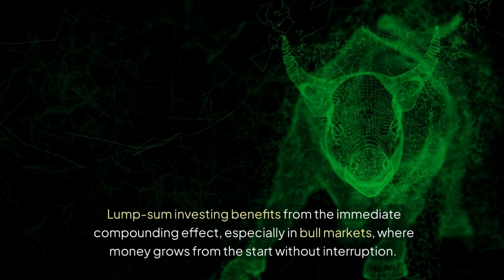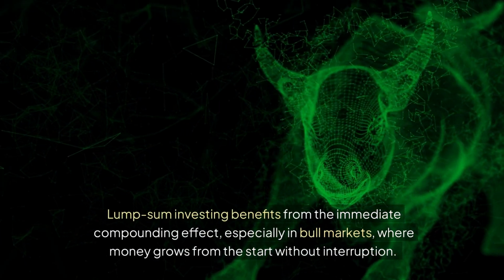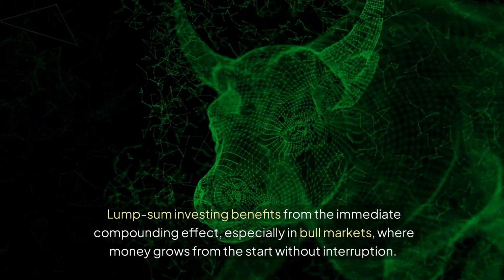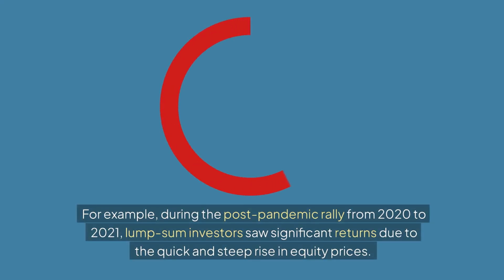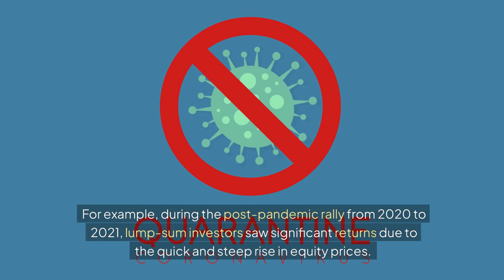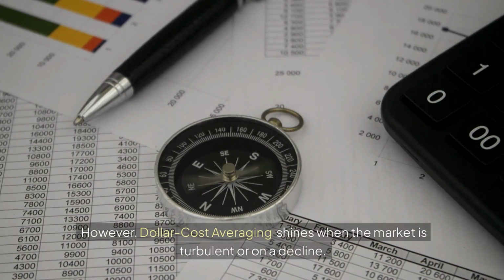The Power of Dollar Cost Averaging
Ever feel nervous about investing during market ups and downs? Discover how Dollar-Cost Averaging can make investing stress-free!

In this video, we explain how spreading your investments over time helps manage risk, build wealth, and avoid the emotional rollercoaster of market timing. Perfect for cautious investors or anyone looking for long-term financial stability.

📘 BEST INVESTING BOOKS AFTER WATCHING THIS VIDEO:
📖 Best for Long-Term Strategies: The Little Book of Common Sense Investing by John C. Bogle
📖 Best on Stress-Free Investing: A Random Walk Down Wall Street by Burton G. Malkiel
📖 Best for Beginners: The Intelligent Investor by Benjamin Graham
📖 Best Behavioral Insights: Thinking, Fast and Slow by Daniel Kahneman
📖 Best for Practical Tips: I Will Teach You to Be Rich by Ramit Sethi

VIDEO CONTENT:
00:00 - Intro
00:23 - Understanding Dollar-Cost Averaging
01:26 - Dollar-Cost Averaging in 2024: A Year of Highs and Lows
02:19 - Psychological Peace of Mind
03:21 - The Numbers Game: Real-Life Case Studies
04:14 - Limitations of Dollar-Cost Averaging: Missed Bull Runs
05:23 - Dollar-Cost Averaging vs. Lump Sum: Comparative Insights
06:27 - Real-World Example
07:05 - Why Dollar-Cost Averaging Suits Everyday Investors
08:03 - Tips for Maximizing Your Dollar-Cost Averaging Strategy

🔔 ABOUT CARDINAL RIBBON FINANCE 🔔

Welcome to Cardinal Ribbon Finance, your go-to source for all things personal finance, wealth-building, and financial confidence! This channel is here to help you create strong financial habits, grow your savings, and reach your financial goals – whether that’s a secure emergency fund, debt freedom, or financial independence. If you're interested in building financial resilience, growing your wealth, and developing a strong foundation for the future, you're in the right place. Taking control of your personal finances is achievable, and we’re here to simplify each step. Got questions or suggestions? Drop them in the comments below – we’re here to help you on this journey to financial success.

We share financial suggestions and opinions with no guarantee of gain or avoidance of loss. It is up to viewers to make their own decisions based on their personal circumstances. Cardinal Ribbon Finance and its associated parties expressly disclaim any liability for loss incurred by any person acting on the information, ideas, or strategies discussed on this channel.

Thank you for trusting us as a resource on your financial journey!